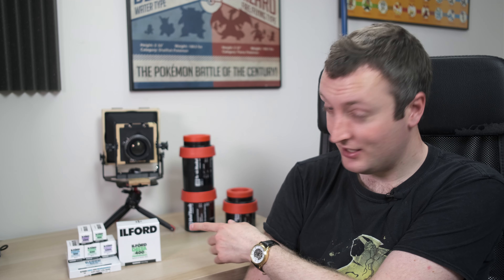Ilford Delta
I like Ilford Delta films... should you?

The Gear